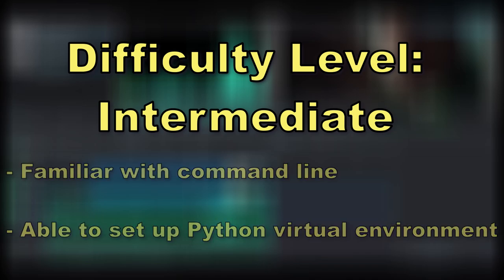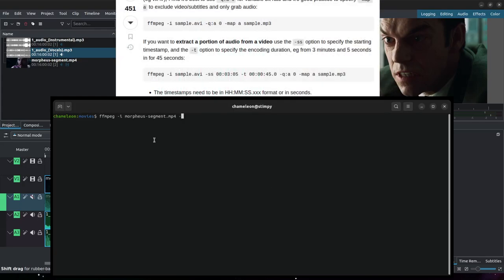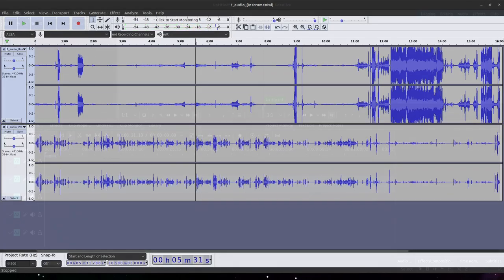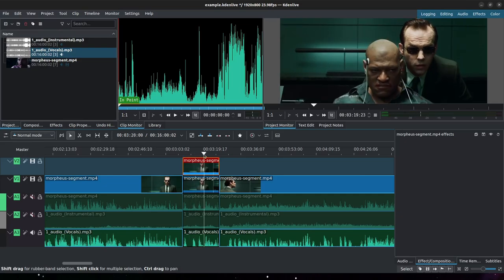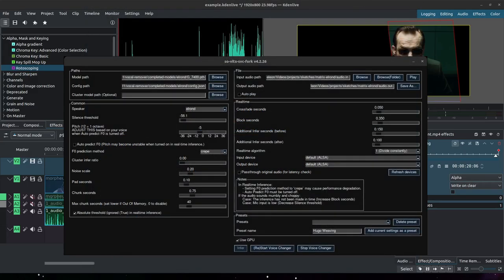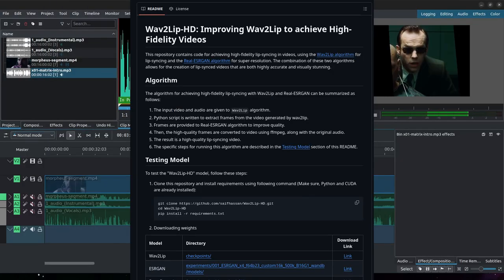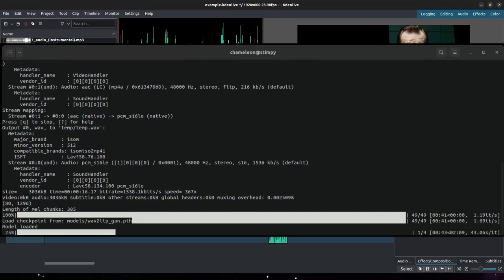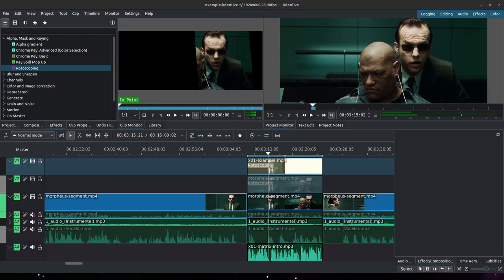How to make AI movie edits with free software (AI voice, lip sync, and background track isolation)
This is my current process for making movie edits using free and open source software.
Tools used:
so-vits-svc-fork by voicepaw
wav2lip by Mozer
Ultimate Vocal Remover by Anjok07
ffmpeg
kdenlive
(youtube doesn't let me use external links)

Chapters:
0:00 Intro
0:45 Clipping with ffmpeg
2:00 Splitting tracks with Ultimate Vocal Remover
3:10 Editing the clip with kdenlive
5:13 AI voice with so-vits-svc-fork
6:35 Lip sync with wav2lip
8:20 Final rotoscoping
9:10 Conclusion

I use a voice changer in all my videos. Today's voice is Shepard from Mass Effect.